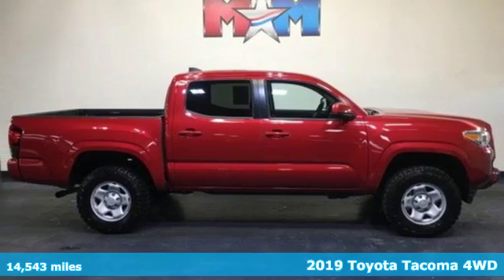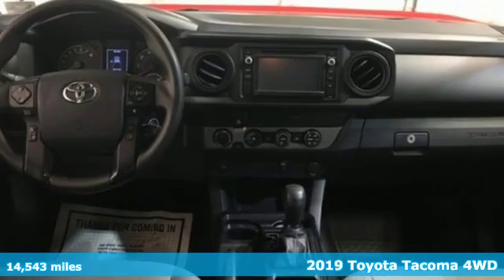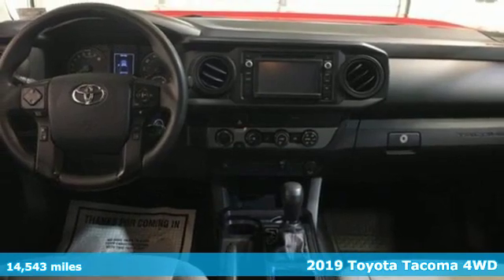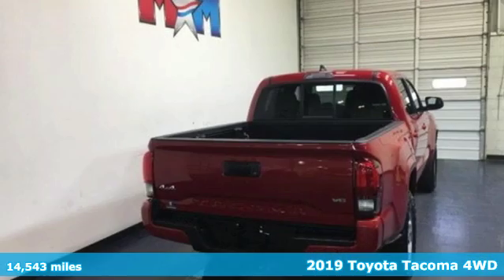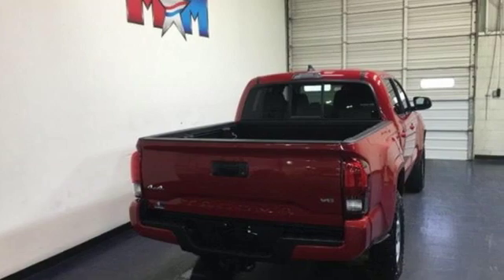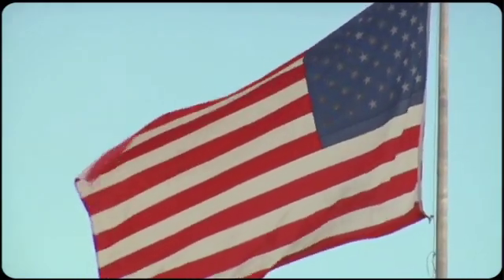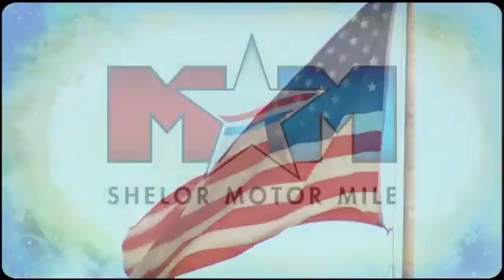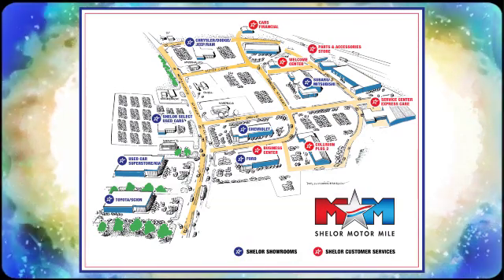Used 2019 Toyota Tacoma Christiansburg VA Blacksburg, VA DC190564A - SOLD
Year: 2019
Make: Toyota
Model: Tacoma
Trim: SR Double Cab 5' Bed V6 AT
Transmission: AUTOMATIC
Color: Barcelona Red Metallic
Interior: Cement Gray
Mileage: 14543
Stock #: DC190564A
VIN: 3TMCZ5AN5KM203198
Very Nice, ONLY 14,543 Miles! SR trim. PRICED TO MOVE $2,100 below NADA Retail! iPod/MP3 Input, Back-Up Camera, Bluetooth, Brake Actuated Limited Slip Differential, CD Player, SR CONVENIENCE PACKAGE, 4x4, Trailer Hitch CLICK ME!br /br /KEY FEATURES INCLUDEbr /4x4, Back-Up Camera, iPod/MP3 Input, Bluetooth, CD Player, Trailer Hitch, Brake Actuated Limited Slip Differential. MP3 Player, Privacy Glass, Child Safety Locks, Steering Wheel Controls, Electronic Stability Control. br /br /OPTION PACKAGESbr /SR CONVENIENCE PACKAGE SR upgrade package option 1, Remote Keyless Entry, panic functions and smart door lock, ALL WEATHER FLOOR LINER & DOOR SILL PROTECTOR PKG Door Sill Protectors. Toyota SR with Barcelona Red Metallic exterior and Cement Gray interior features a V6 Cylinder Engine with 278 HP at 6000 RPM*. Serviced here, Originally bought here, Local Trade-In, Serviced here, Originally bought here, Local Trade-In br /br /EXPERTS ARE SAYINGbr /Edmunds.com's review says The 2019 Toyota Tacoma is the quintessential pickup truck. It offers strong towing capacity, excellent off-road ability, and all the utility you could ask for in a midsize truck.. br /br /AFFORDABLEbr /AutoCheck One Owner This Tacoma is priced $2,100 below NADA Retail. br /br /WHY BUY FROM USbr /At Shelor Motor Mile we have a price and payment to fit any budget. Our big selection means even bigger savings! Need extra spending money? Shelor wants your vehicle, and we're paying top dollar! br /br /Tax DMV Fees & $597 processing fee are not included in vehicle prices shown and must be paid by the purchaser. Vehicle information is based off standard equipment and may vary from vehicle to vehicle. Call or email for complete vehicle specific informatiobr /